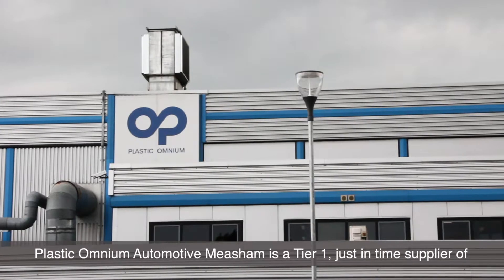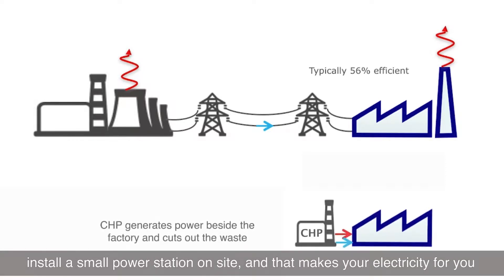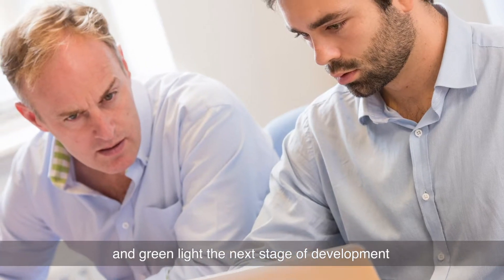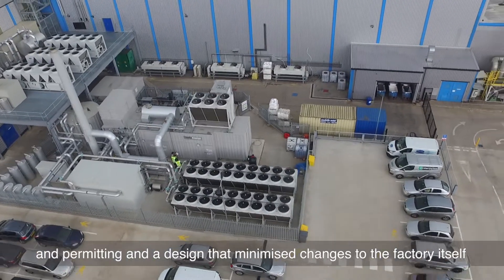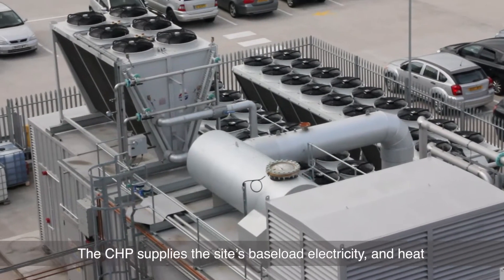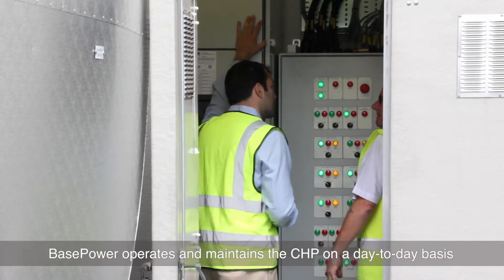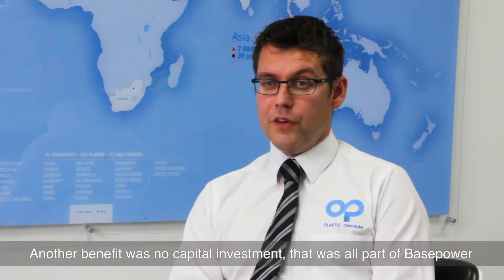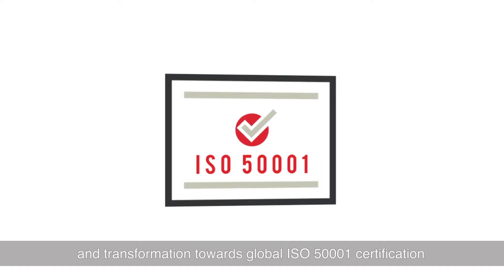BasePower Combined Heat and Power Project at Plastic Omnium - Subtitled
View BasePower's on-site CHP scheme at Plastic Omnium, Measham which is achieving lower energy costs and carbon usage.